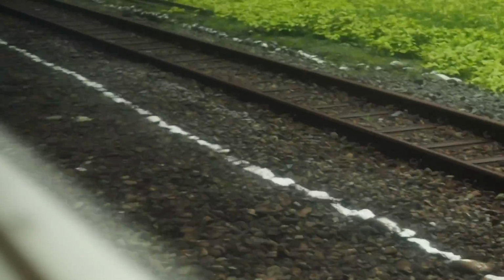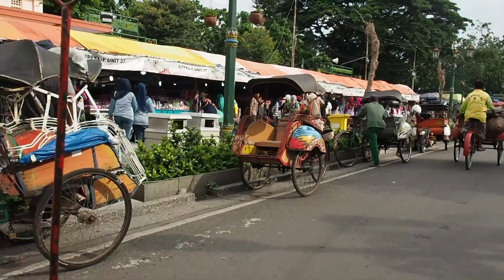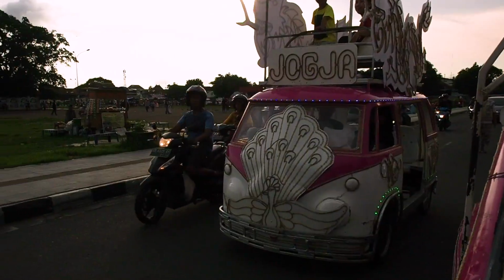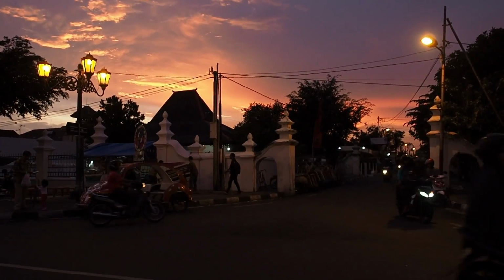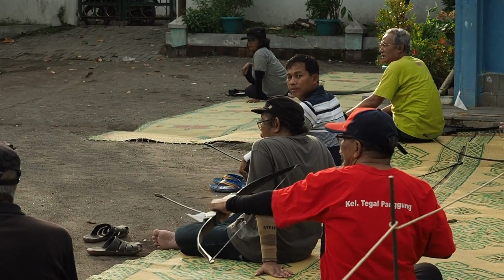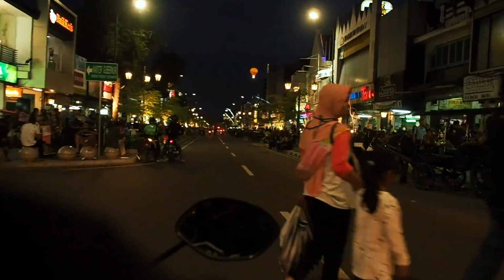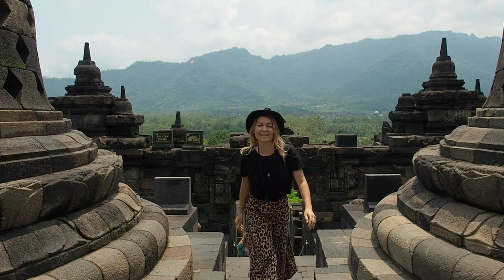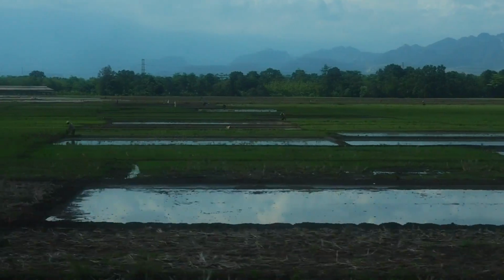TRAVEL YOGYAKARTA | Culture, traditions, street food & Borobudur Temple | BEYOND BALI INDONESIA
An informative video about Yogyakarta, Central Java, Indonesia. I take a look at local culture and traditions including trying an upside down coffee called kopi walik, the traditional batik art, jemparingan Javanese archery, taking a ride in a becak, playing masangin between the banyan trees in the southern square and of course the world's largest Buddhist temple Borobudur and a secret viewpoint.

Roxanne Taylor is a TV news reporter turned travel vlogger and freelance content creator from Australia. Always searching for vegan ice cream, the meaning of life and pretty places to shoot sunrise.

All my vlog music comes from here! Unlimited music licences for a super affordable price.